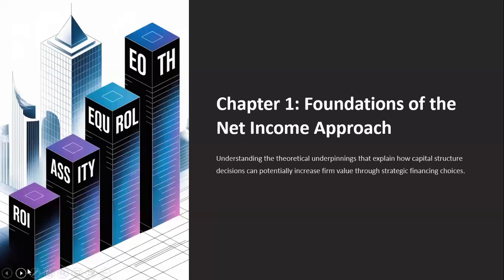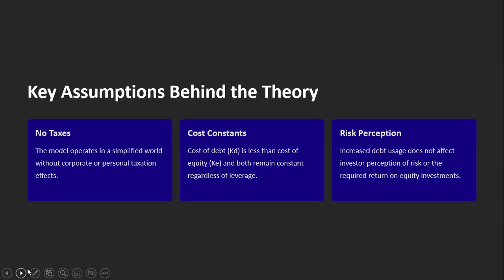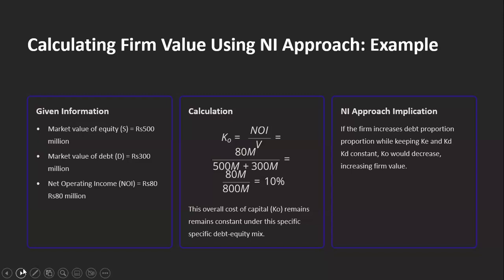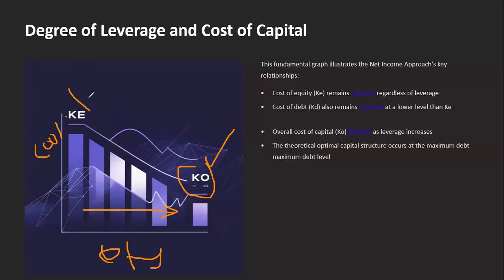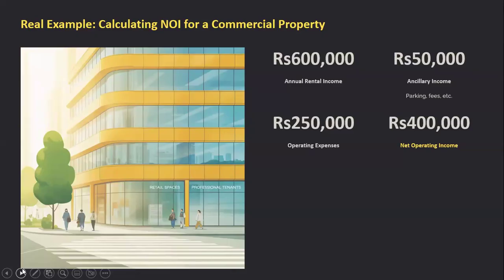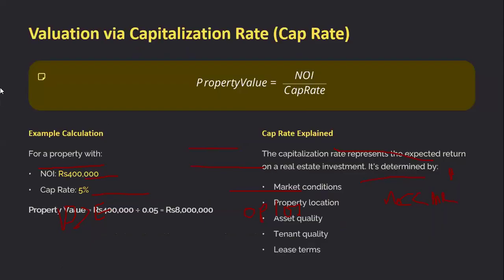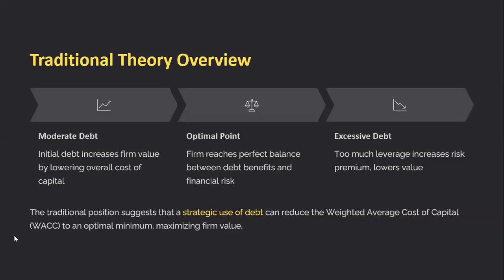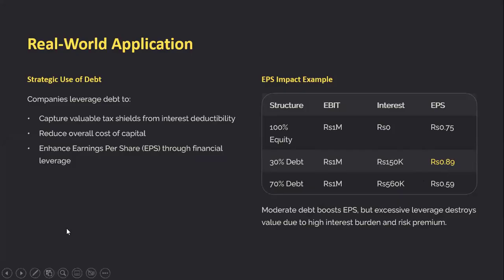Advanced Financial Management